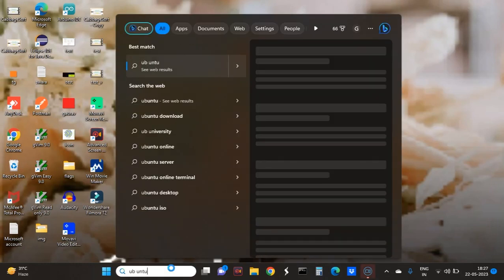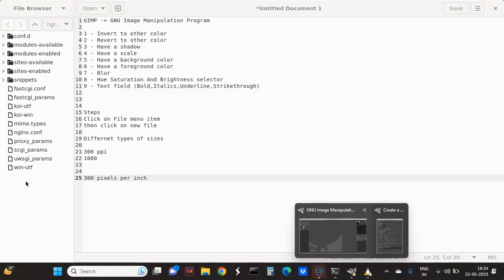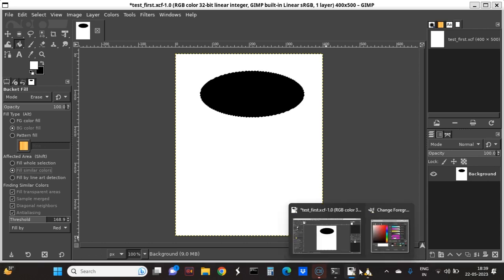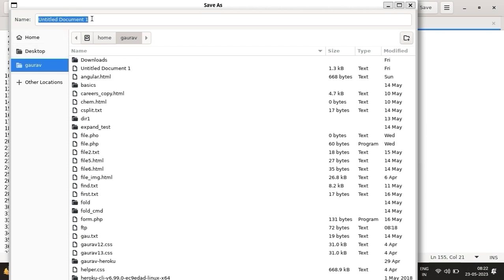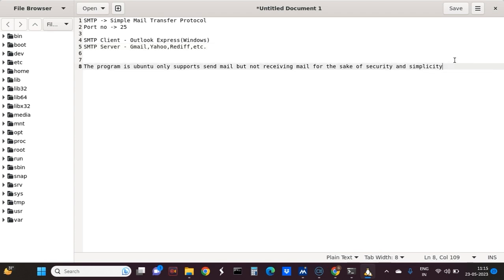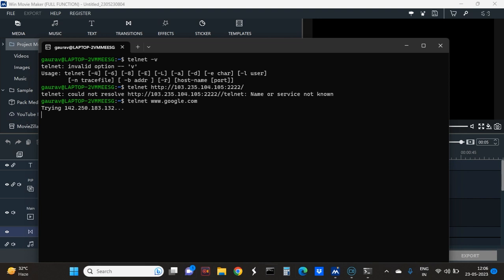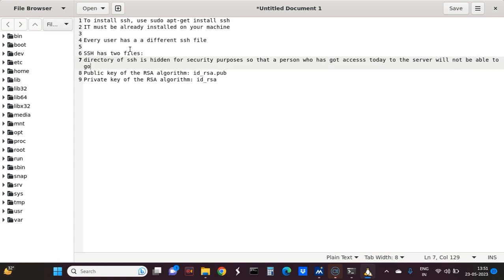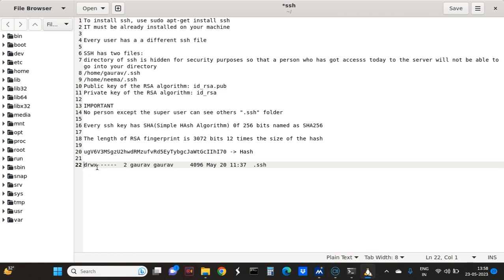Linux Ubuntu Tutorials | Part 10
1. GIMP
2. SSH
3. FTP
4. SMTP
5.telnet and rlogin